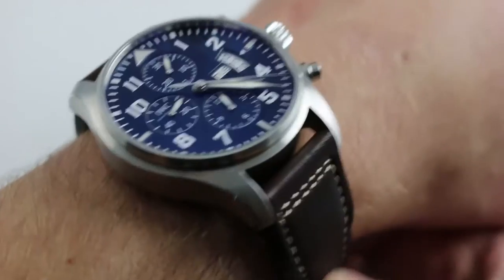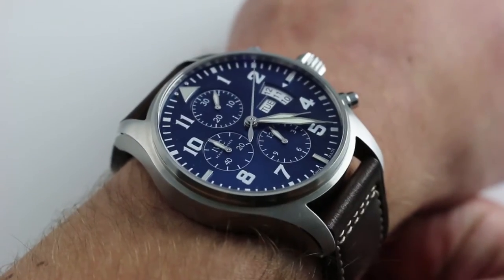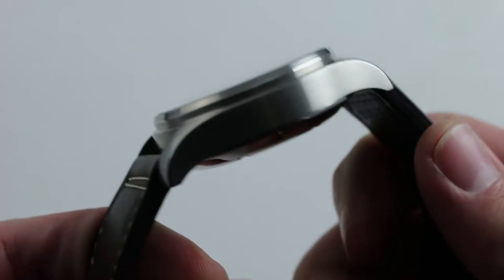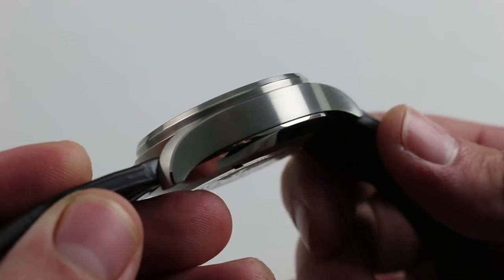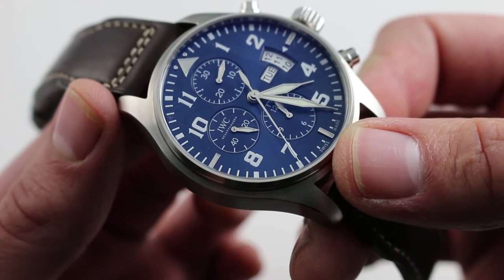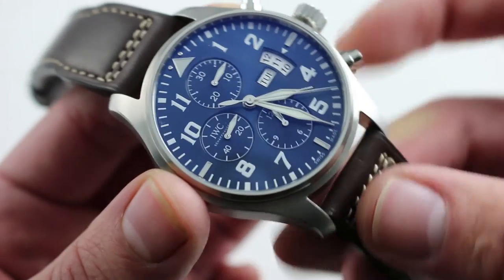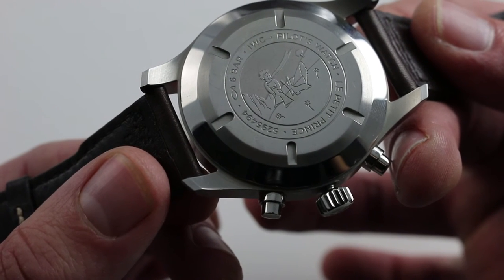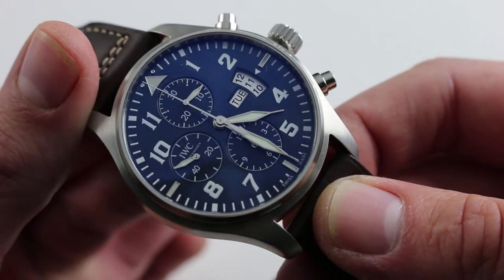Pre-Owned IWC Pilot's Watch Chronograph Edition Le Petit Prince Luxury Watch Review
This watch is not currently available online; see full product details

Reference Number: IW377706 | IW 3777-06

The IWC Pilot's Watch Chronograph Le Petit Prince edition is a special edition timepiece. On the wrist, the watch recalls the much larger Big Pilot's yet the size is actually stepped down. The watch is 43mm across the round of the case not including crown or pushers. The watch is 15mm thick with a stepped case and bezel. From lug to lug the watch measures 53.5mm.

Watch the full review for complete details on this Pilot's Watch including details on the case, strap, movement and dial!